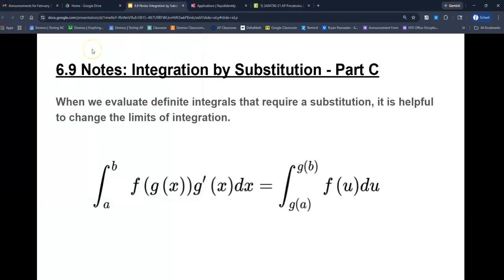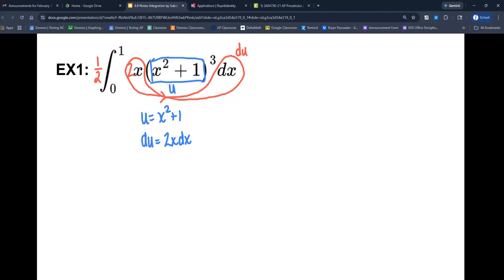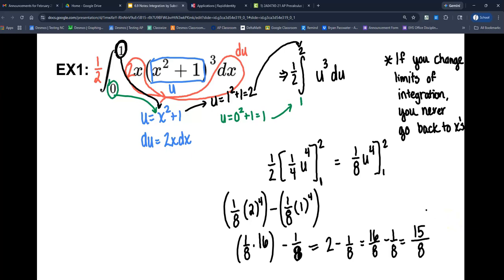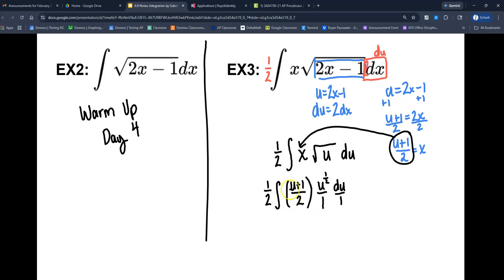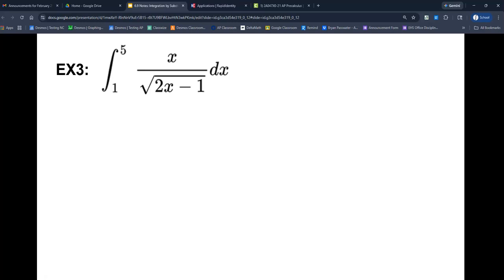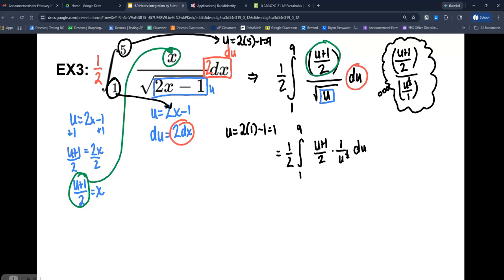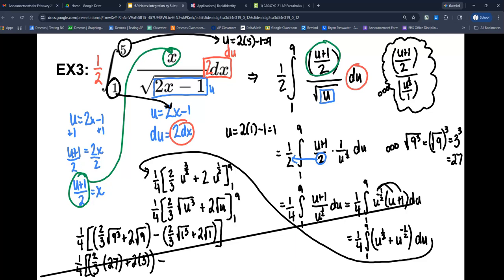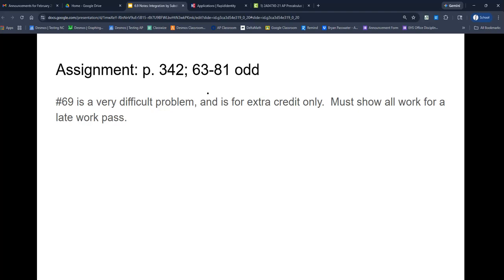AP Calc: Notes 2/25